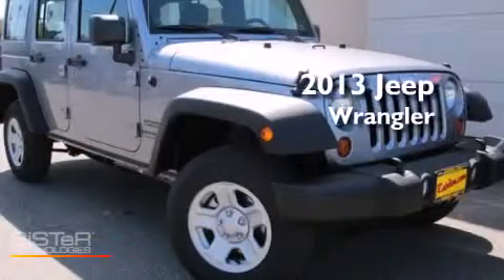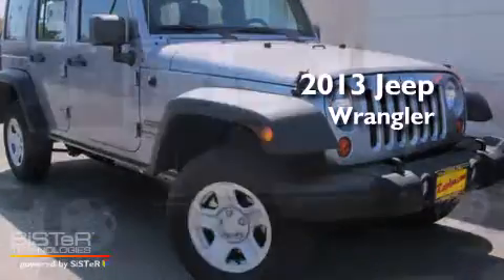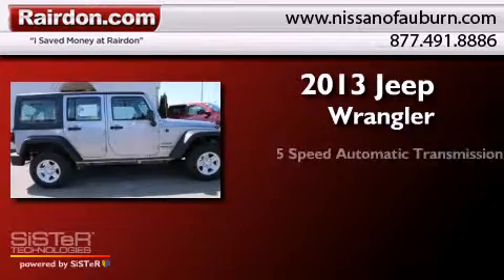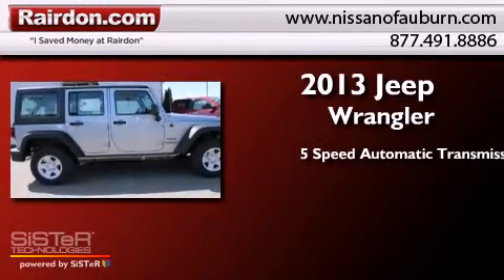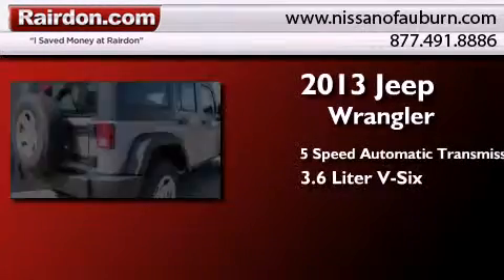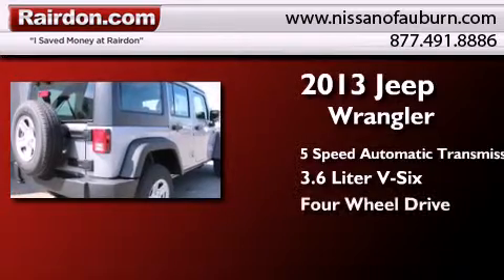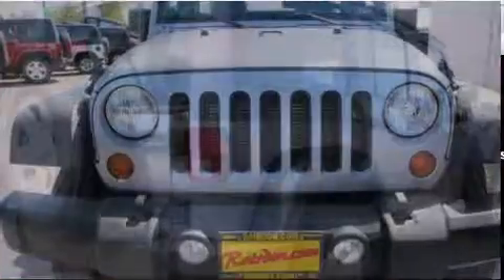2013 Jeep Wrangler Auburn WA 98002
We have been honored to serve the Auburn WA area , we promise that your experience at our dealership will exceed your expectations ! Year : 2013 Make : Jeep Model : Wrangler Engine : 3.6L V6 Trans . : 5 Spd Automatic Exterior : Billet Sil Miles : 2 Stock : DL632874 Rairdon Nissan of Auburn 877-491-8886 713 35th Street NE Auburn , WA 98002